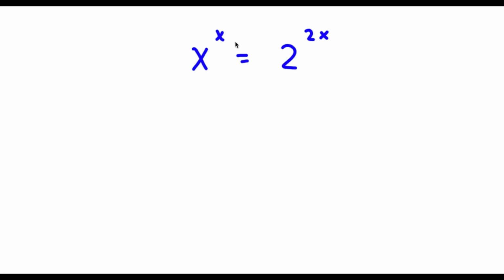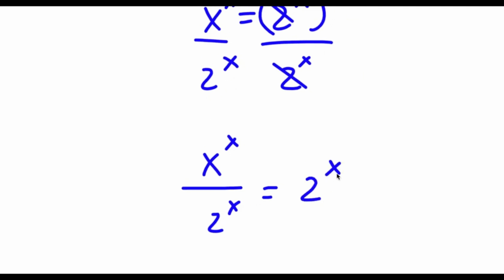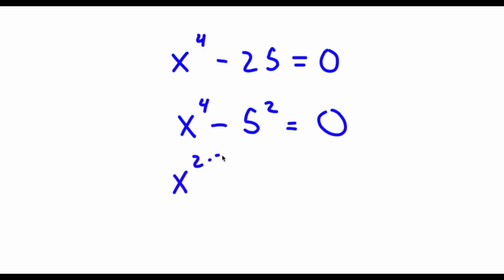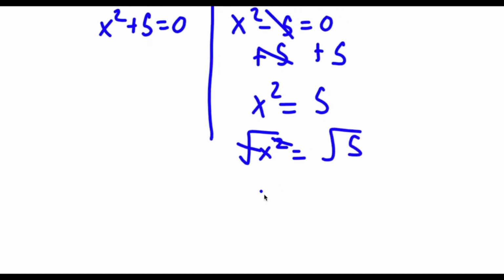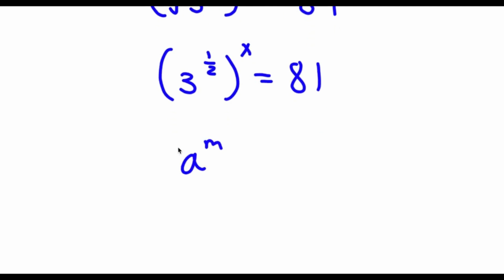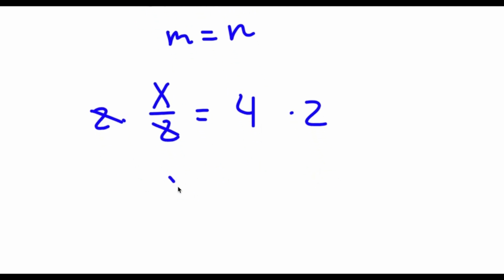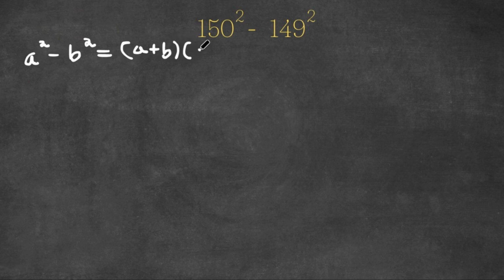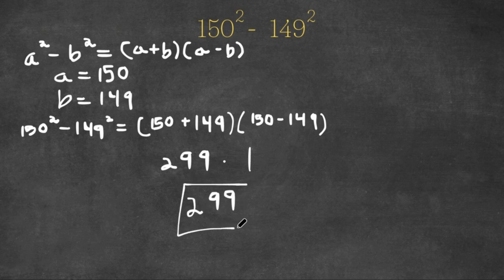An Impossible Exponential Equation | Can You Solve This?